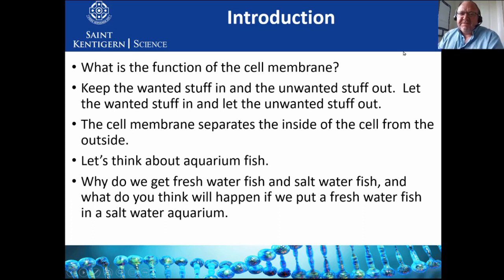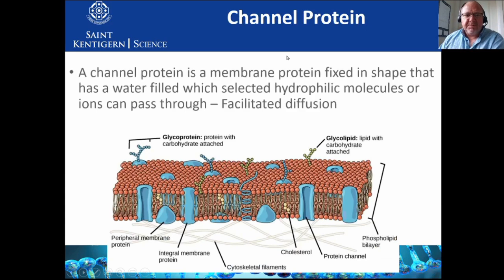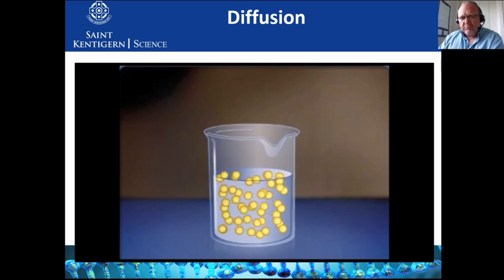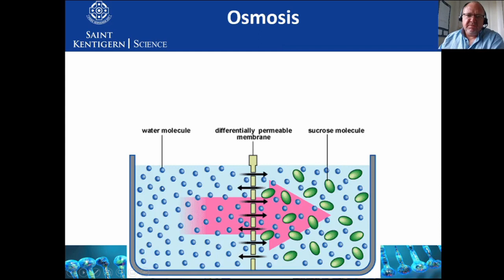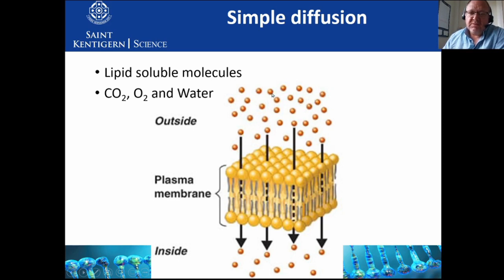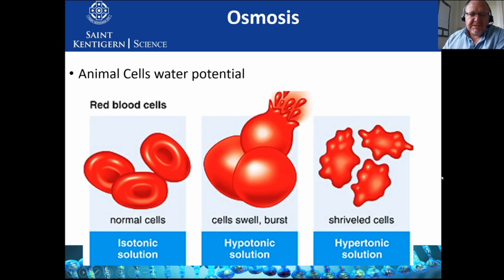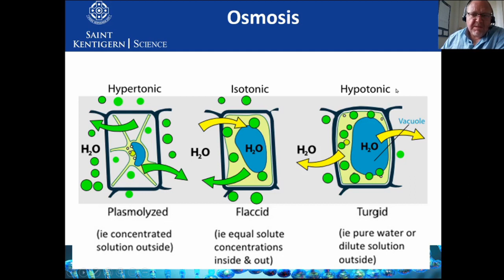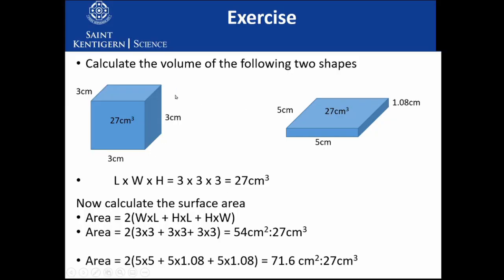NCEA L2 Passive transport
Passive Transport
Osmosis
Diffusion